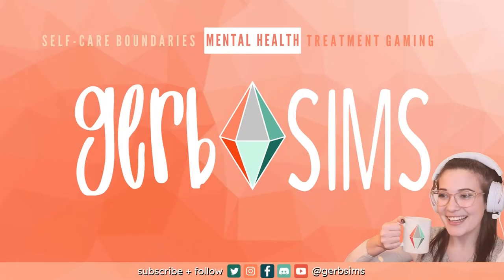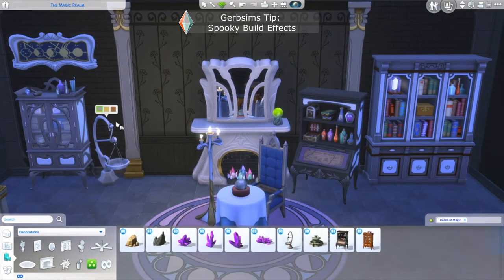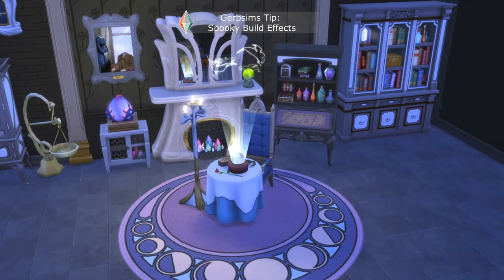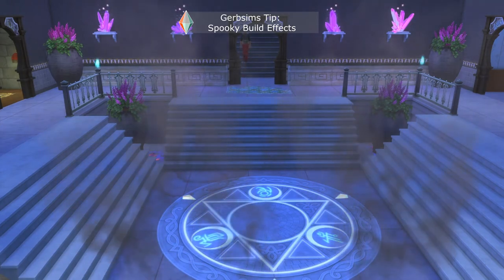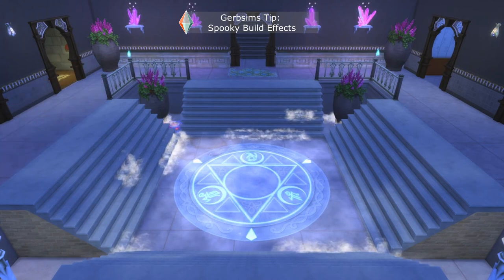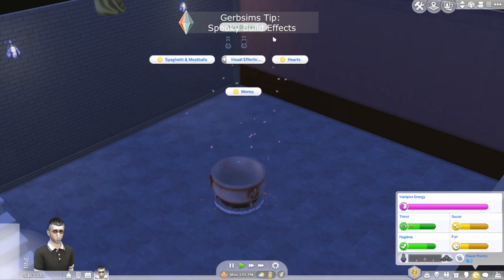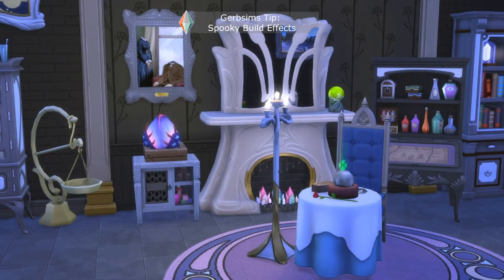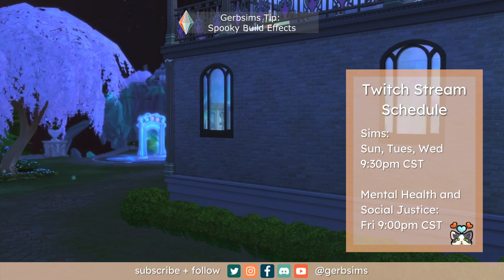Sims 4 Tip: Special Spooky Effects!! 👻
In this video, I explain how to add special effects to your build and make them even SPOOKIER!! Have you tried any of these??

Cheats:
bb.enablefreebuild
bb.moveobjects

Mods:
*T.O.O.L*

If you like this video, join me on Twitch where I build at 9:30 pm CST Tues, Wed, Sun.

Also find me all over the place!